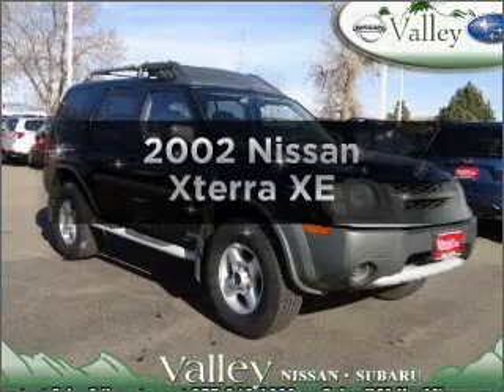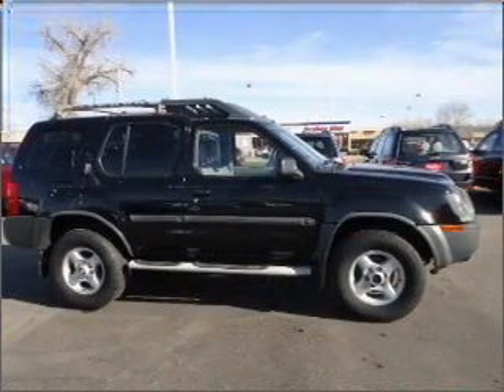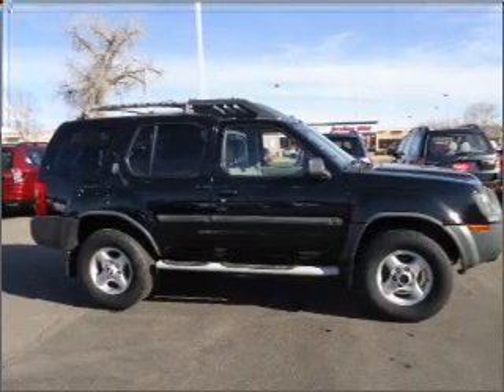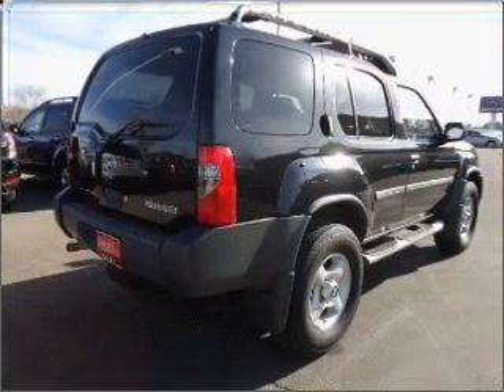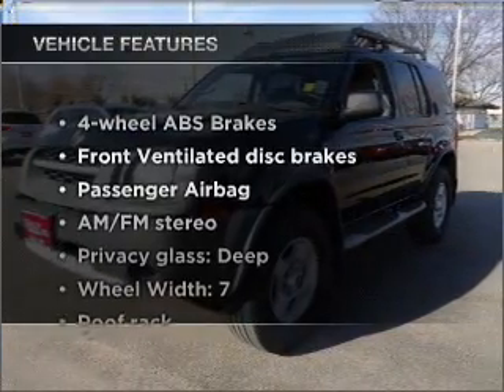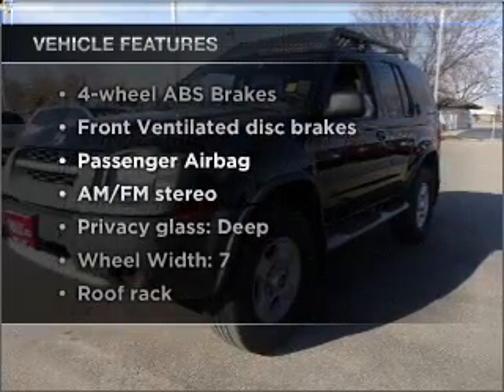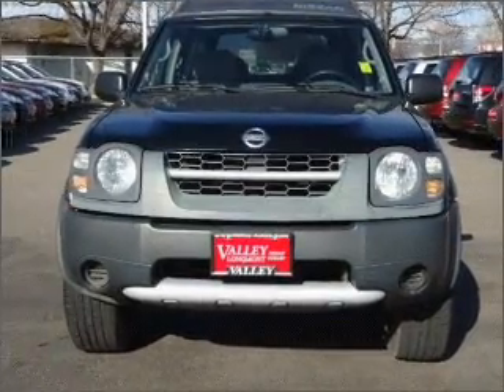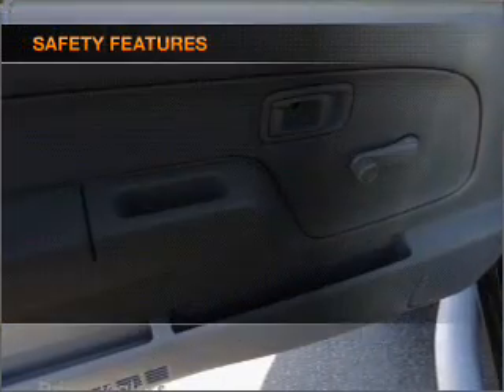2002 Nissan Xterra - Longmont CO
Year: 2002
Make: Nissan
Model: Xterra
Trim: XE
Engine: 3.3 liter 6 cylinder 12 valve
Transmission: 5-Speed Manual
Color: Super Black
Mileage: 112227
Address:
1005 Ken Pratt Blvd